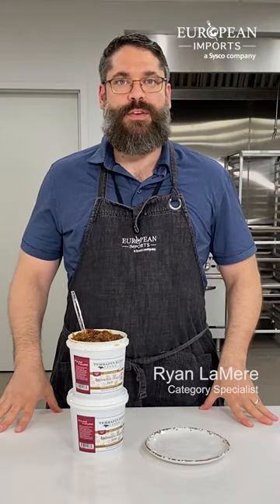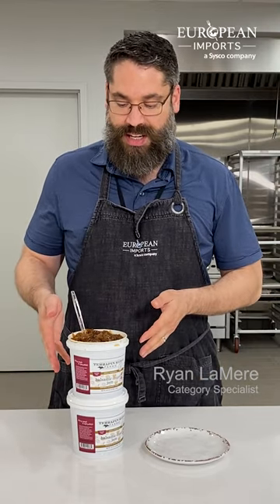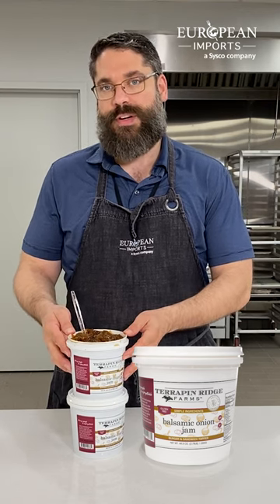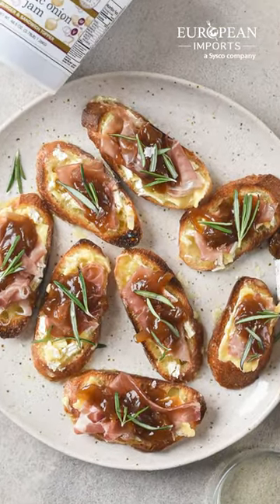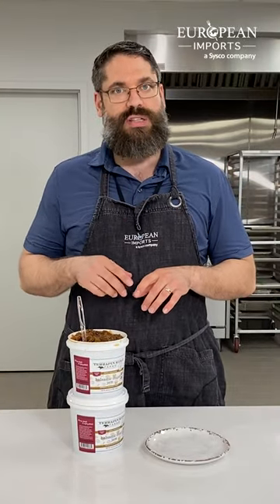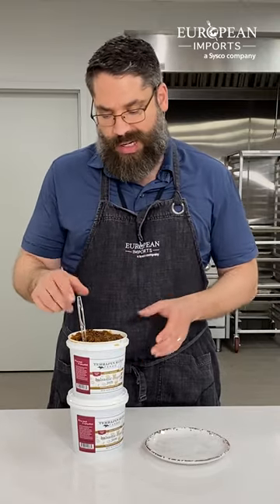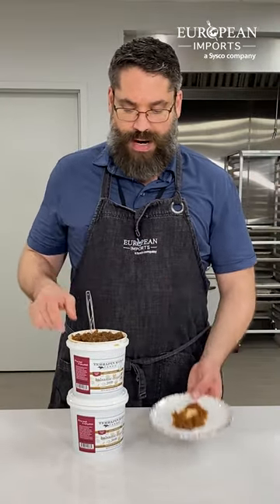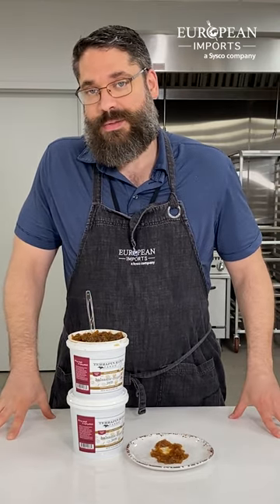Ryan Spreads Awareness of The Exciting Applications of Balsamic Onion Jam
Meet Terrapin Ridge Farms foodservice size Balsamic Onion Jam! Category Specialist, Ryan, guides us through the delicious, versatile flavors of this kitchen essential. Hear what makes this sensational jam a game-changing ingredient.